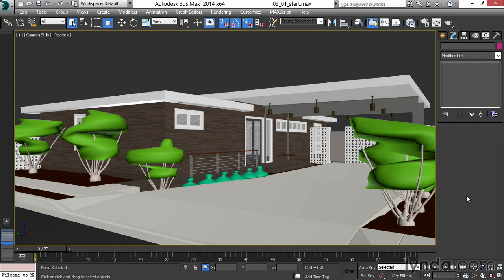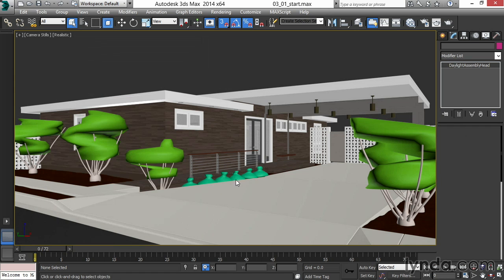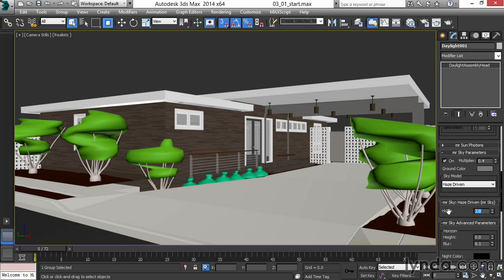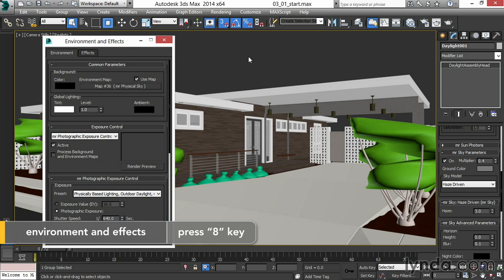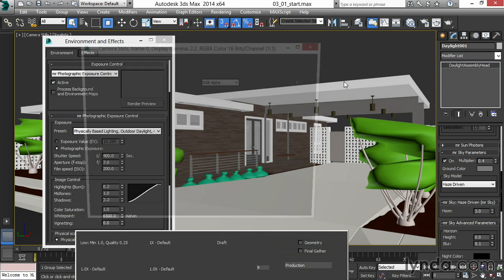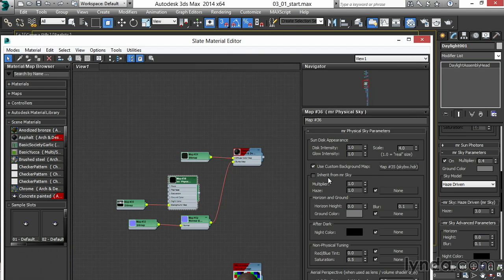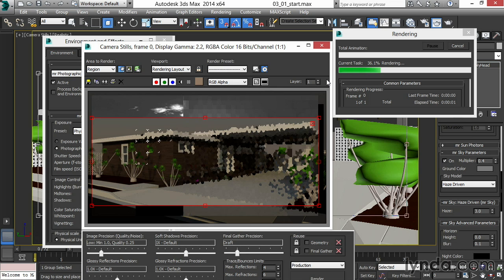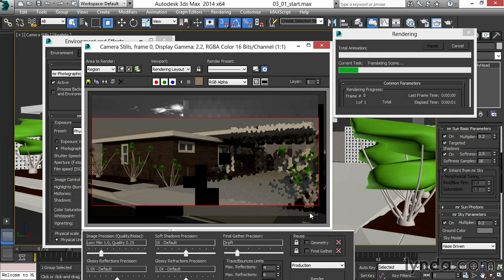04 01 Using the Daylight system for sunsets